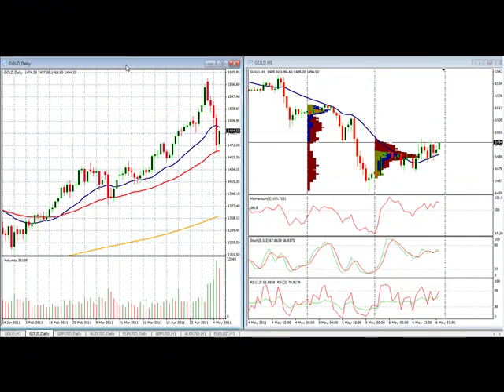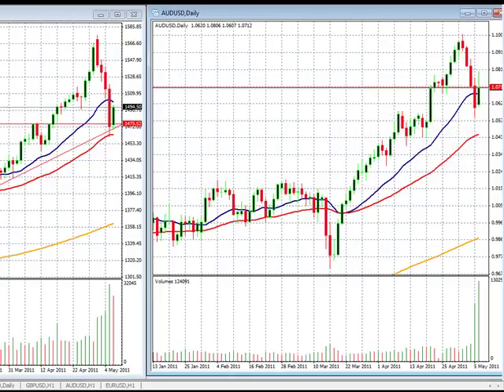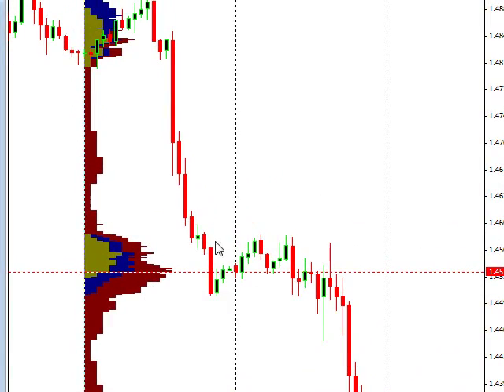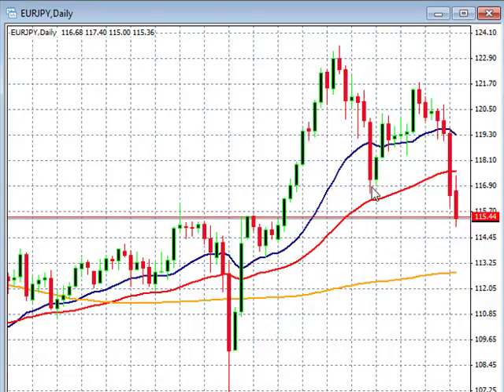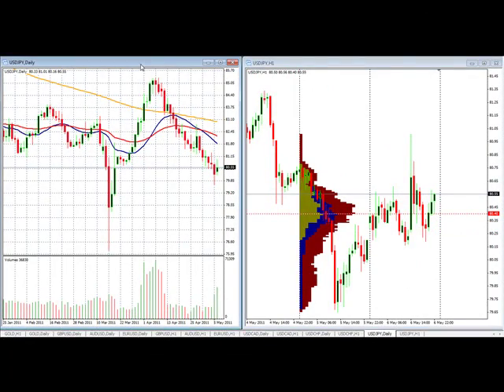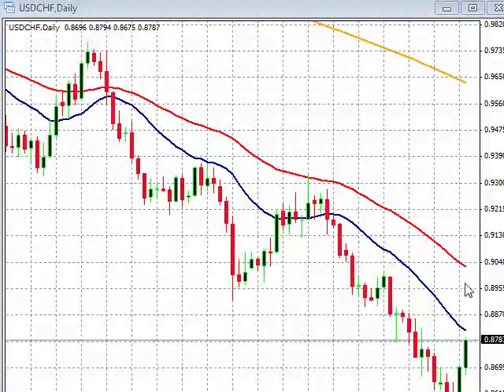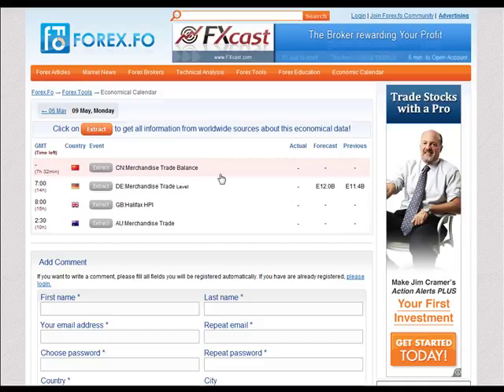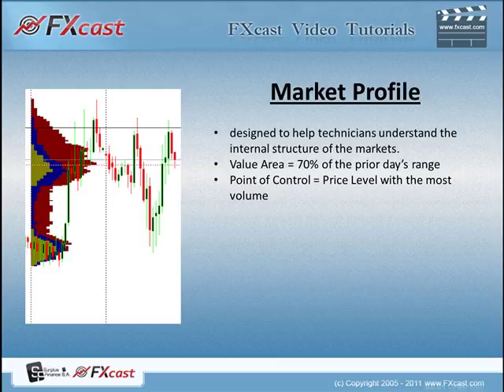FXcast forex market overview 2011.05.09